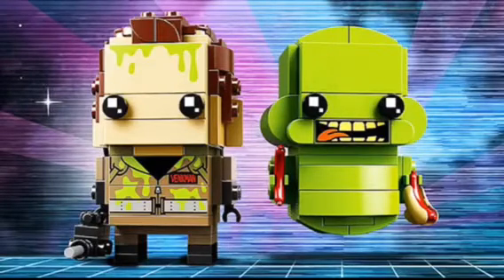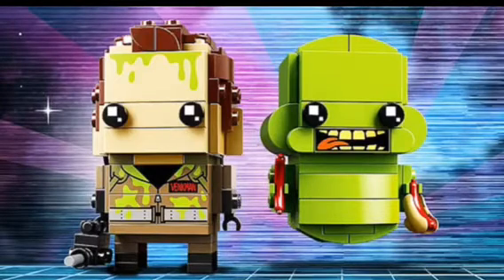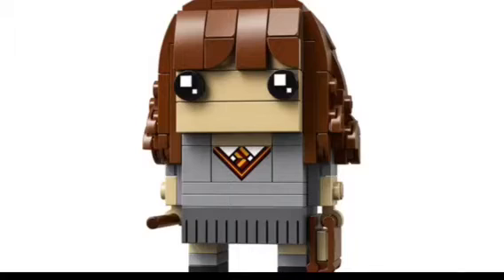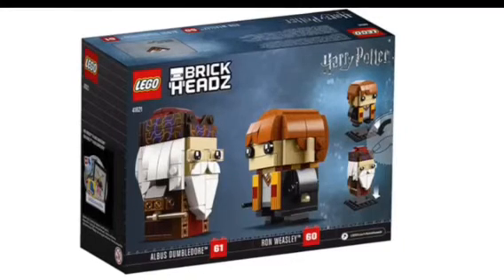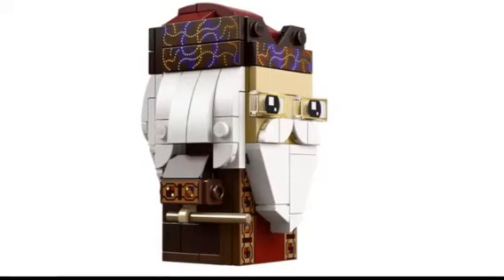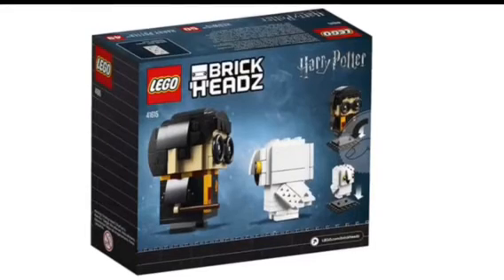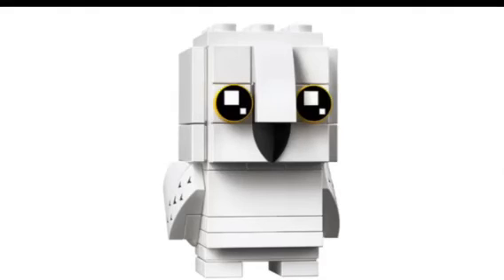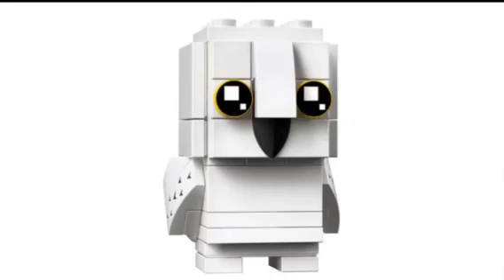Lego Brickheadz: Harry Potter and Ghostbusters!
In this video, I will be showing you guys the newly revealed Harry Potter and Ghostbusters Brickheadz.